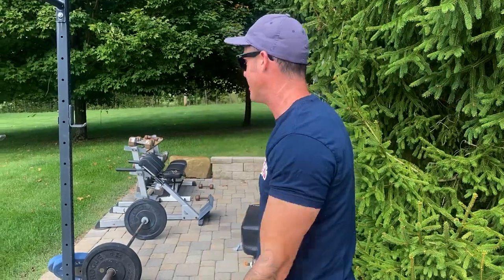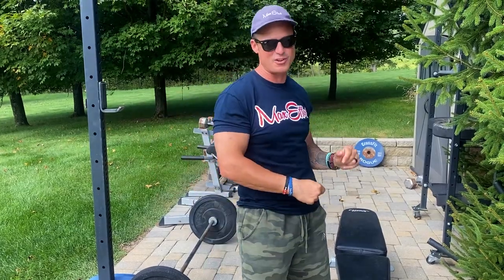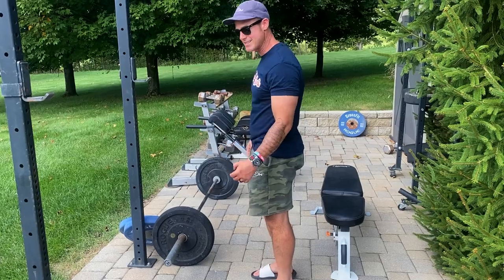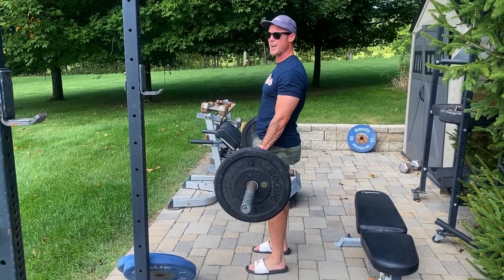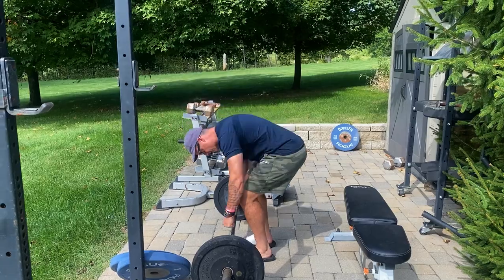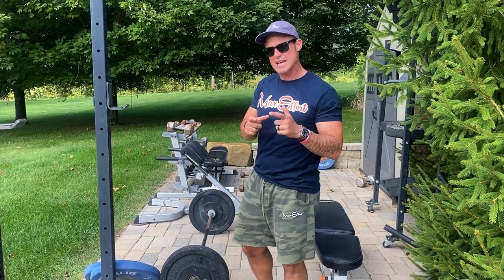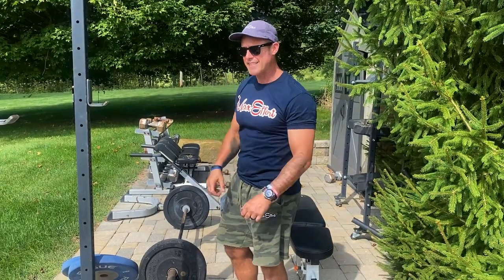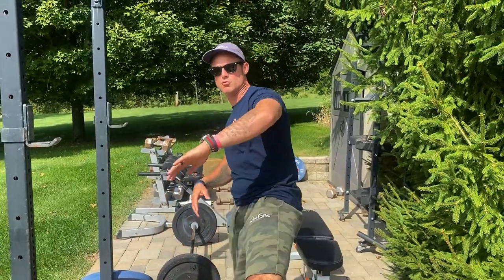Knowledge Bomb EP 453 | How To Do Bent Over Rows